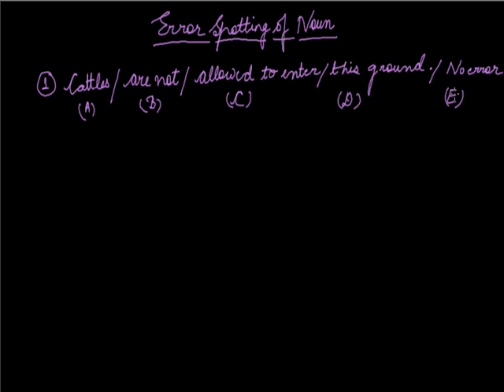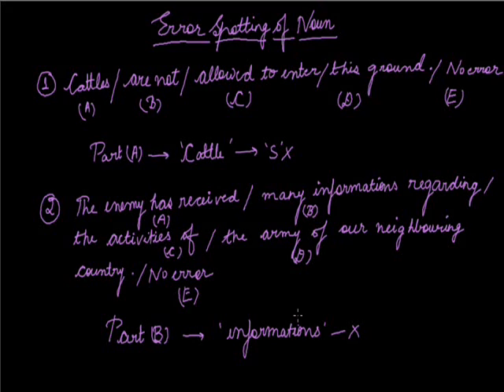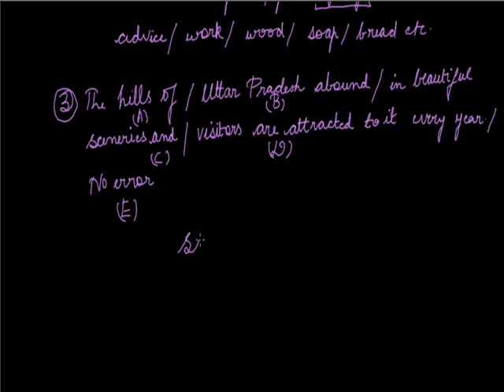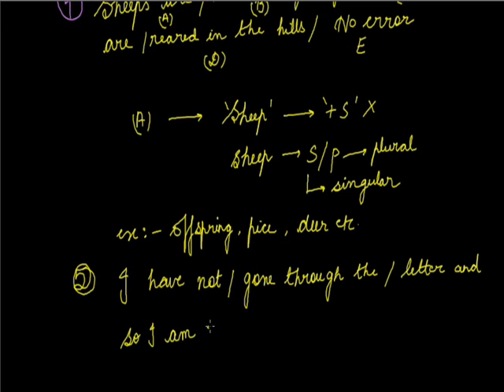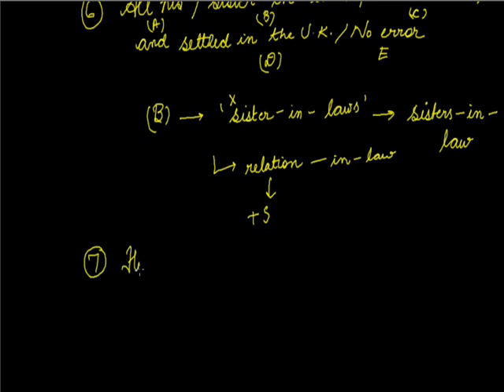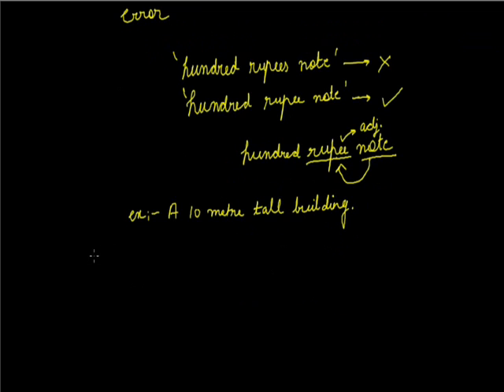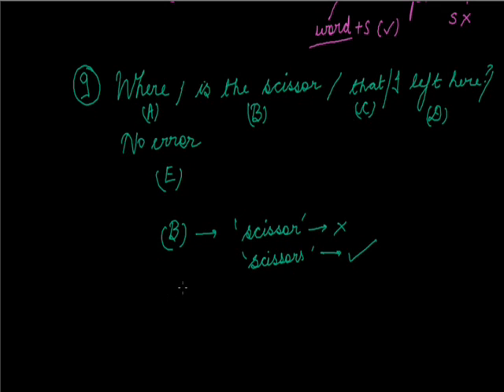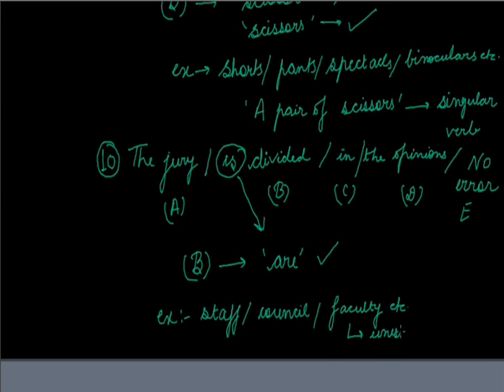Error spotting of noun 001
Error spotting of noun grade NTSE